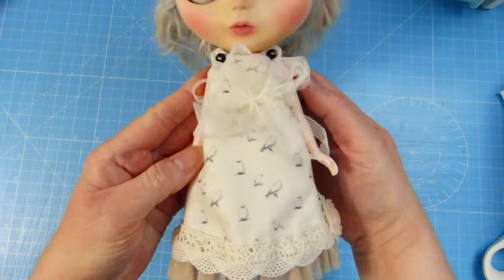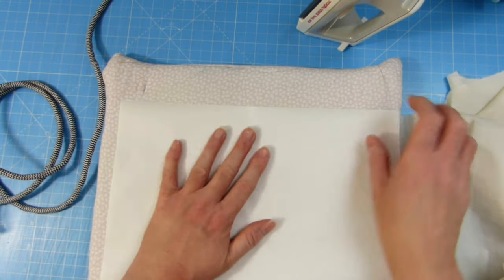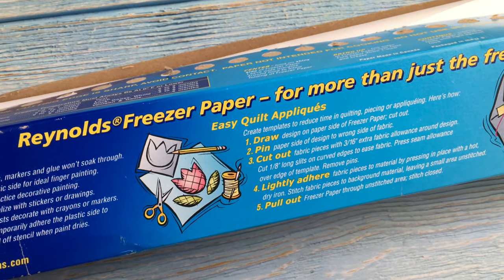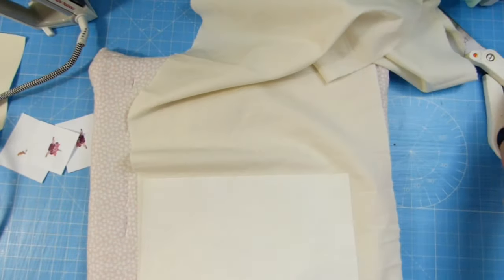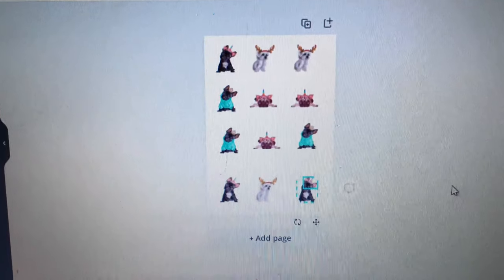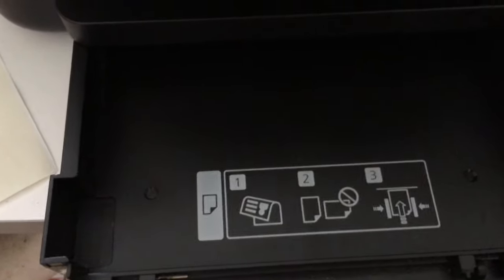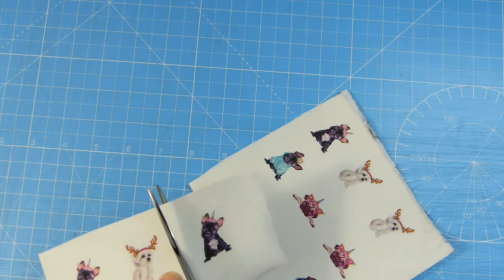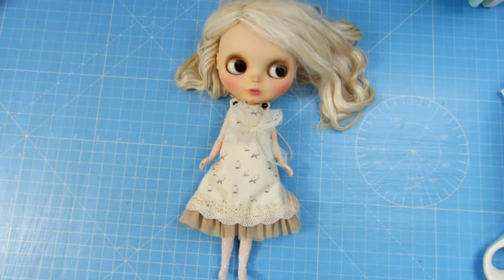How I printed on fabric to make Blythe doll clothes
Hi, this is how I personally print on fabric to make Blythe doll clothes - I think if you have a beautiful doll it's worth having unique and beautiful clothes for them too and this is a great way I have found of customising fabric for clothes in a fairly quick and easy way. I am not suggesting anyone else does this, and if you do decide to do this - do it at your own risk! I take no responsibility for your end result or for anything that happens to your printer as a result... although I found it quite straight forward, I did find some threads tangled in my printer afterwards so be warned!

There are other tutorials on this type of thing on youtube which are very good too! I thought this lady explained it well

My dolly clothes don't get a lot of wear and tear so I don't tend to need to wash them after I have made them - so at the moment I have no idea whether the print from this printer is waterproof - I suspect not very, but I may do some tests so I will let you know how these come out in another video. I used an 'epson surecolor p400' printer in the past for the same process and the print did withstand hand washing but I don't think this printer is available on the market anymore.

Important information!!!
I have signed up for the Amazon associates programme!
The commission is very small so I am told, but if you click on the amazon links and purchase from amazon, this doesn't cost you anything, but I will receive a very small amount as a result which hopefully will eventually add up to an amazon gift voucher to spend on pretty things (which I will show you if this ever happens!).
If this bothers you, please don't use the link - it's ok. you can just go to amazon or do a web search independently and find the things I have used instead.

I have added amazon affiliate links below for items I have used in this video if this is any use to you, this includes my printer, the iron on sew through adhesive sheets and the freezer paper!

Freezer paper - Reynolds Crafters Freezer Paper 50 Sq Ft - per roll

Heat n Bond lite heatnbond Iron-On Adhesive, Off-white, 17" x 35 yd

Epson printer & ink refills - Epson EcoTank ET-4750 A4 Print/Scan/Copy/Fax Wi-Fi Printer, Black

Epson EcoTank 102 Black Genuine Ink Bottle
Epson EcoTank 102 Magenta Genuine Ink Bottle
Epson EcoTank 102 Cyan Genuine Ink Bottle
Epson EcoTank 102 Yellow Genuine Ink Bottle